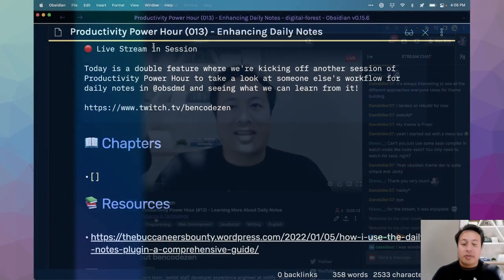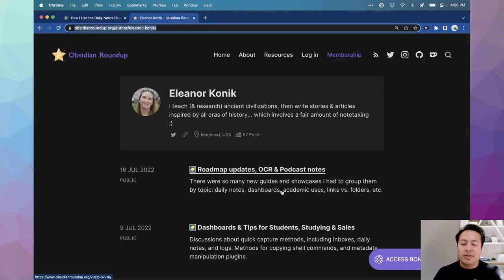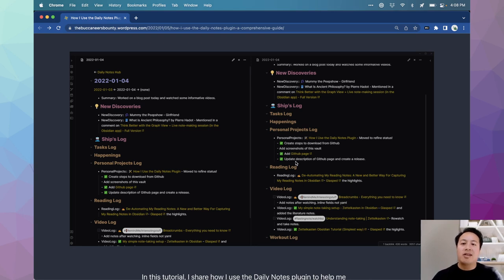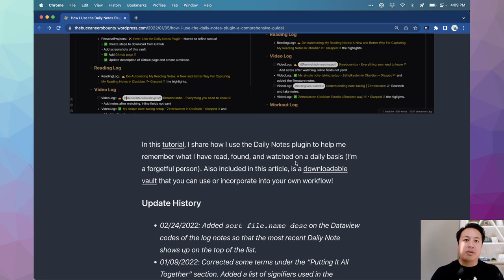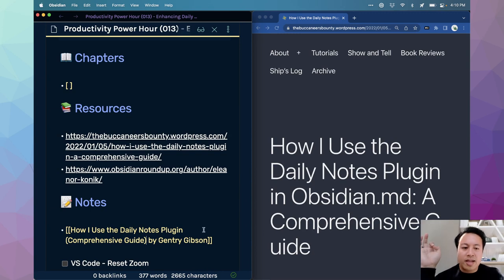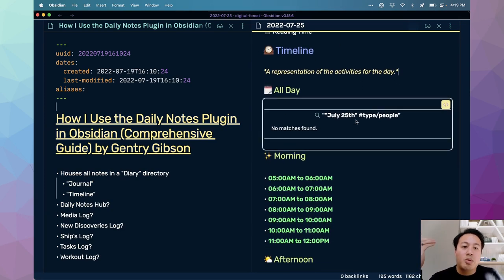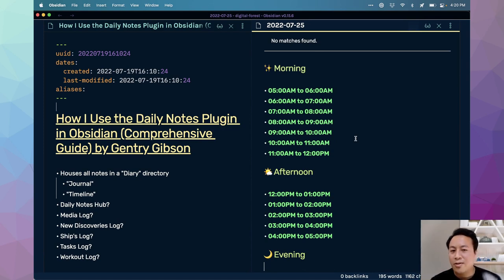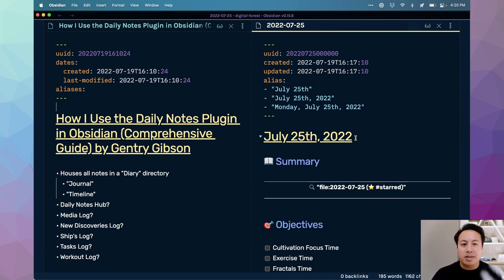Deep Dive on Gentry Gibson's Daily Notes Workflow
ℹ️ About

Today I'll be taking a look at Gentry Gibson's workflow for daily notes with Obsidian and seeing what we can learn from it so that we can enhance our own notes!

📚 Resources